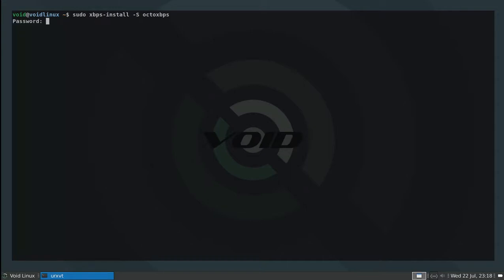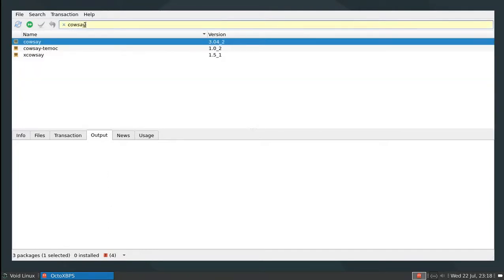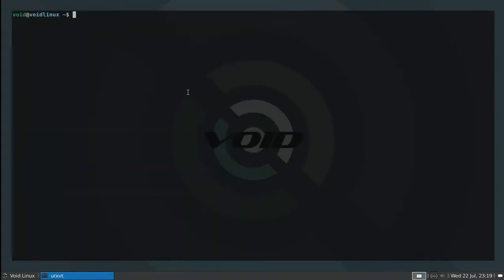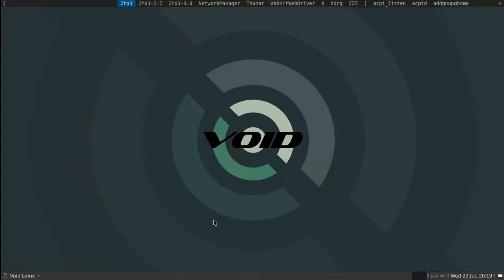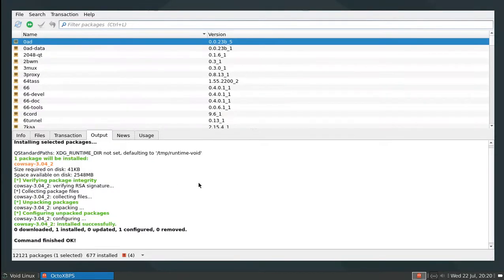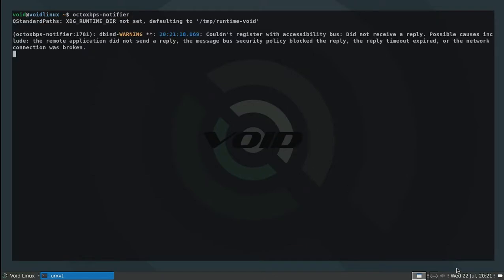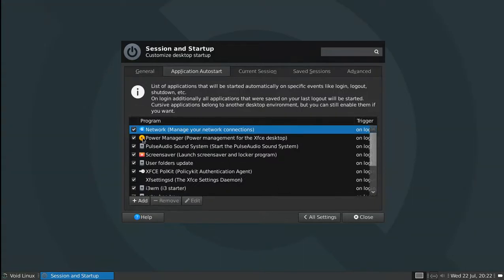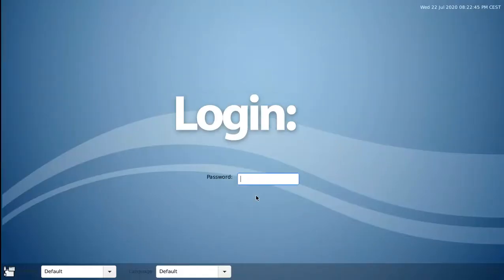Void Linux: OctoXBPS Installation and Usage Tutorial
Here I cover how to install and manage packages for Void Linux using OctoXBPS, a GUI frontend to XBPS.